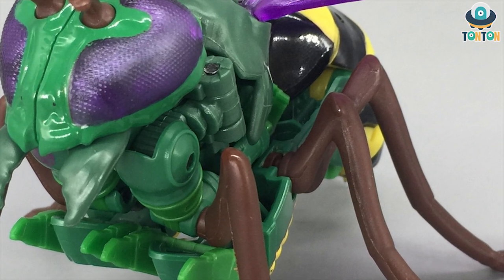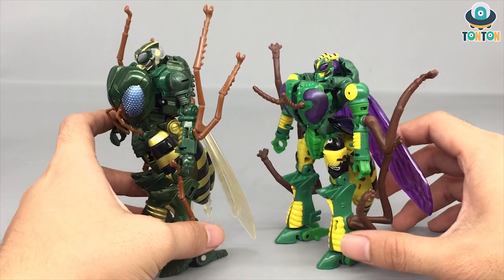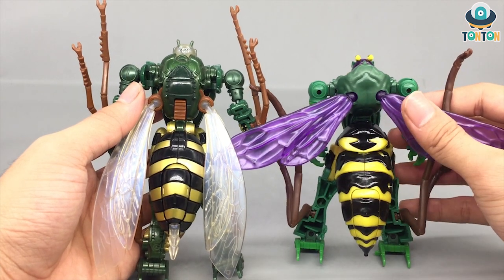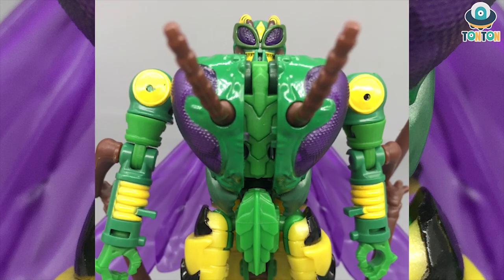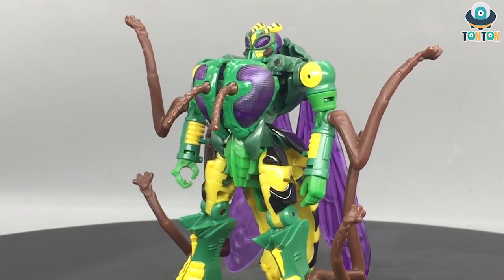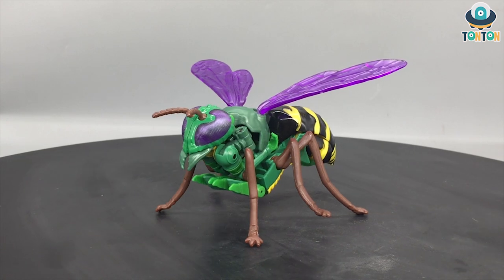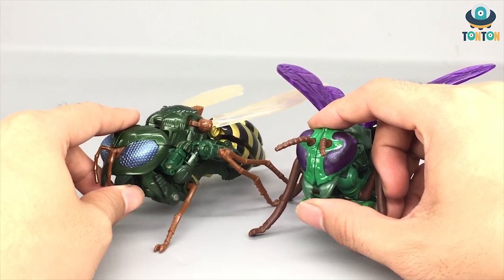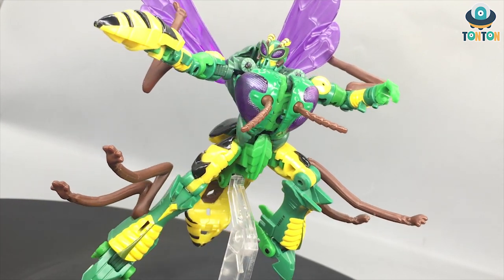Transformer Kingdom Deluxe Waspinator Review